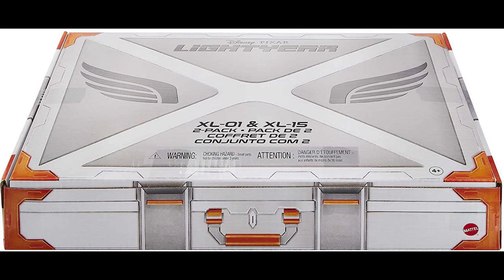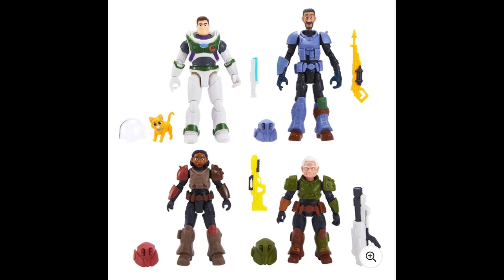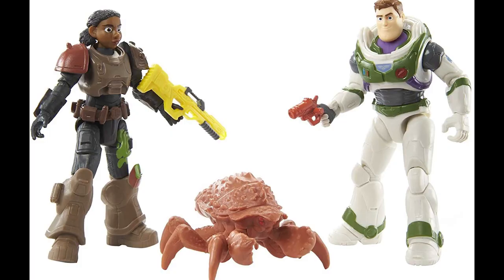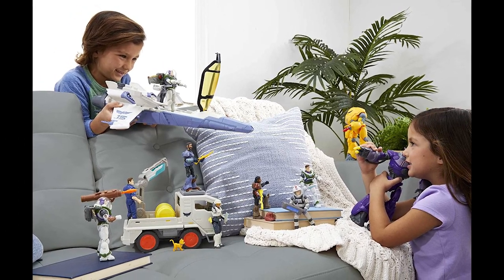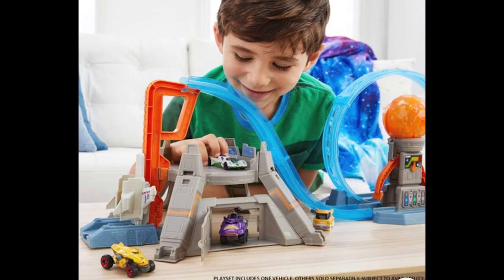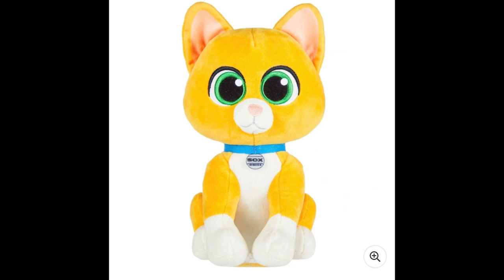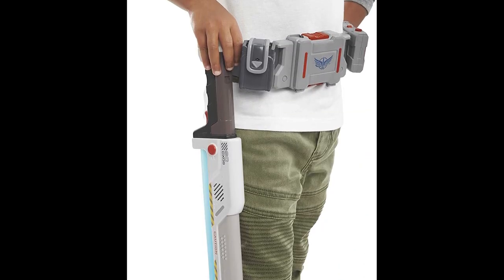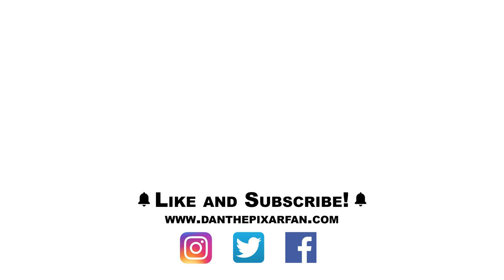MORE MORE & EVEN MORE Mattel Pixar LIGHTYEAR 2022 Toys REVEALED! | Toy News Update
Can't stop won't stop. Will the reveals ever end? (Sorry wallet, it's not looking good) Anyway, check out even MORE Mattel Disney Pixar Lightyear 2022 toys by Mattel coming soon in future waves leading up to the film's release this June and later this year! Today I'm taking a look at new Hyperspeed Series Vehicles, additional 5" scale action figures, a new large scale figure, Hot Wheels and Role Play/Games. What do you think? What are you most looking forward to adding to your collection?